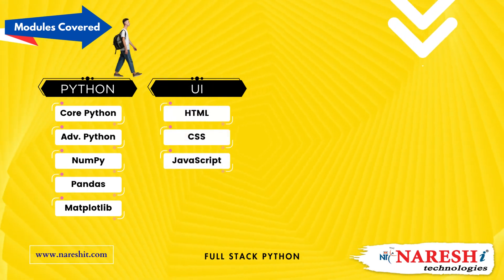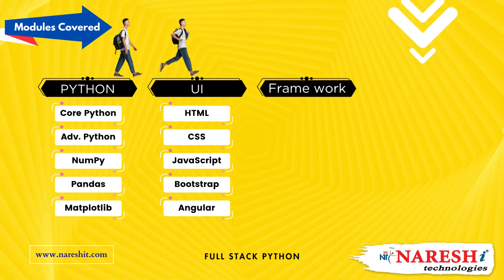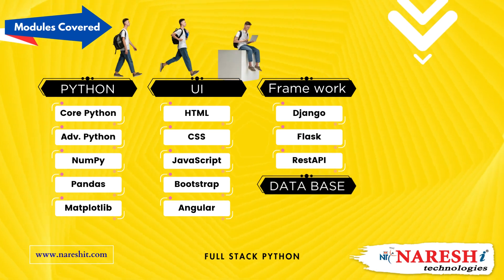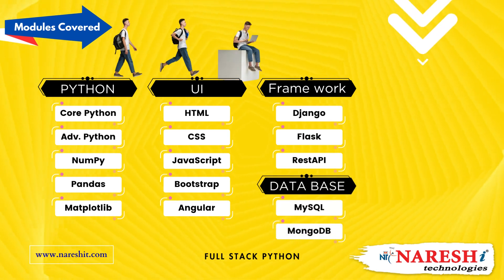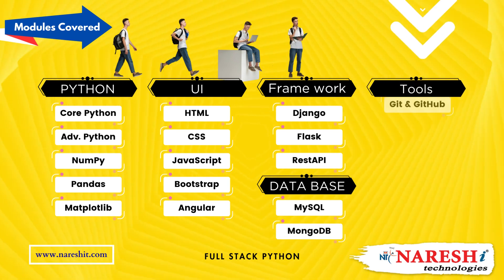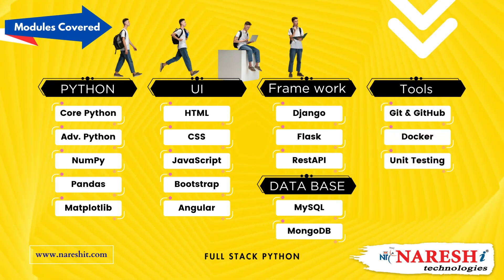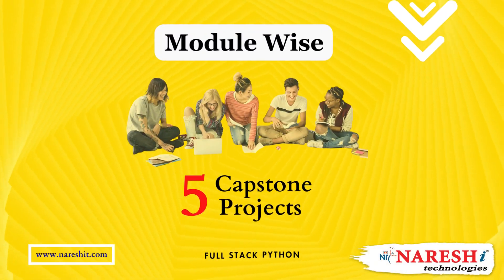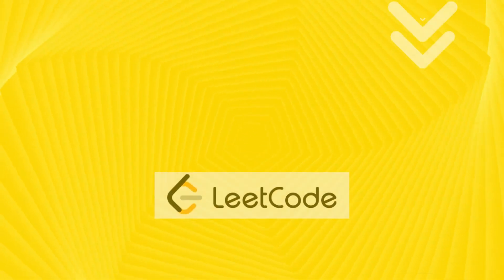Complete Full Stack Python Training | by Mr. Satish Gupta | NareshIT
👉 Attend a Free Demo On Full Stack Python by Mr. Satish Gupta.
📅 Demo on: 14th Sep @ 5:00 PM (IST).

Modules:
1. Python.
Core Python,  Advanced Python,  NumPy,  Pandas,  Matplotlib.

2. UI.
HTML,  CSS,  JavaScript,  Bootstrap,  Angular.

3. Frameworks.
Django,  Flask,  RestAPI,

4. Database.
MySQL,  MongoDB.

5. Tools.
Git and GitHub,  Docker,  Unit Testing,  Integration Testing,  AWS Basics.